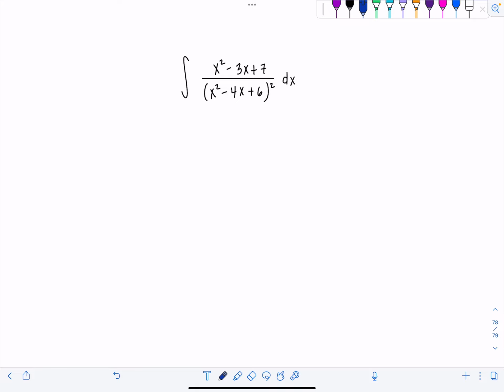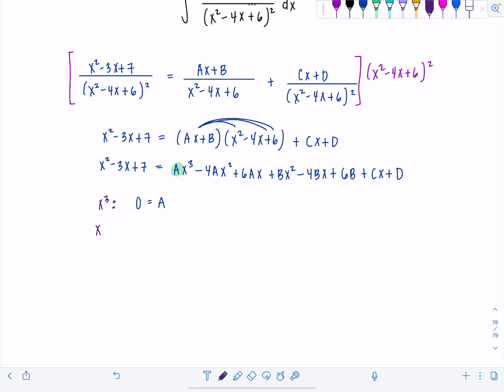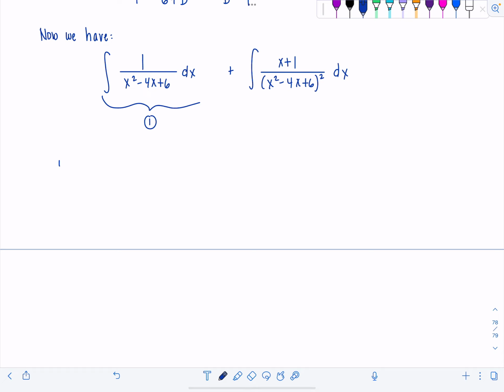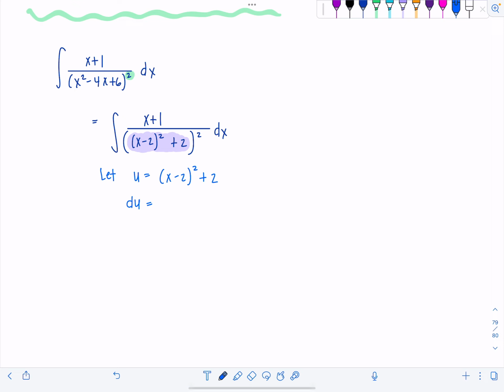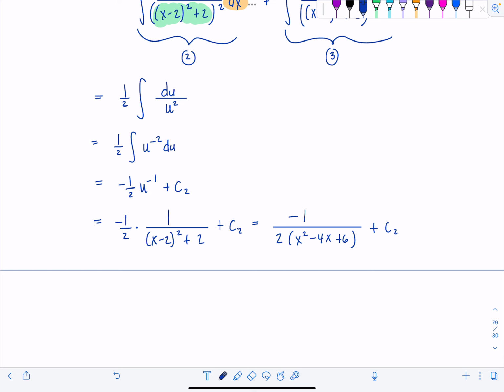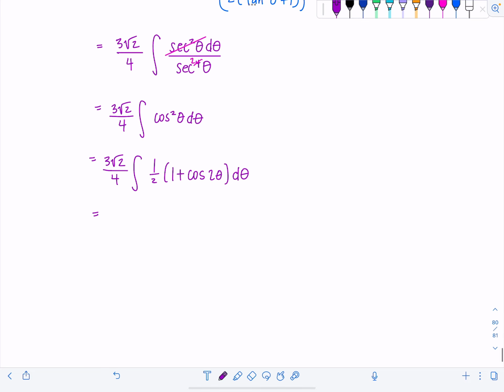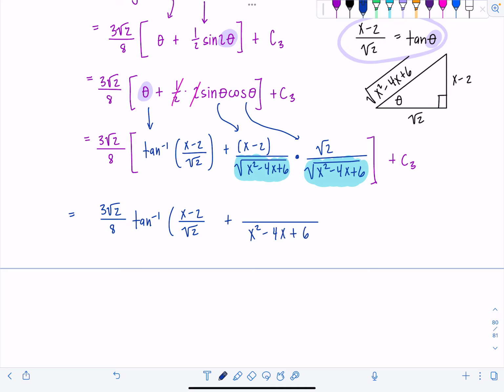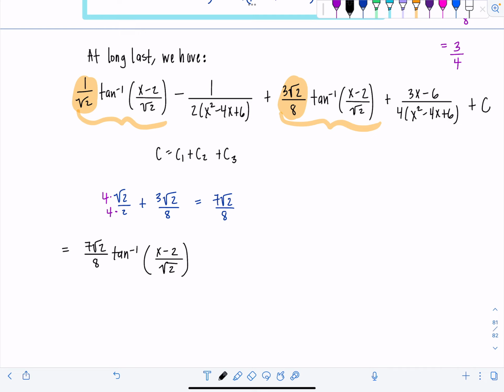Integral of the Day: 2.23.23 | Spiciest Integral Yet?! | Calculus 2 | Math with Professor V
Hi everyone! I went over this integral yesterday with my class as we were reviewing homework exercises, and I immediately thought it would make the perfect Integral of the Day for my channel. What do you think? Is it the spiciest one yet? It requires nearly every single integration technique from this unit (except for integration by parts). It is not for the faint of heart, but when it all comes together at the end it's so satisfying! Enjoy!

xoxo,
Professor V

I'm also an Amazon influencer, so feel free to support and shop: